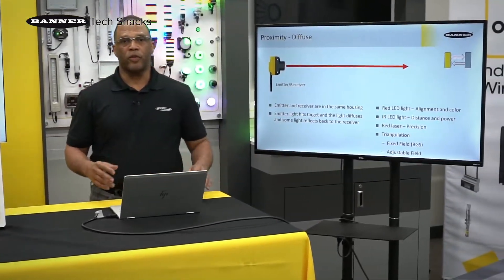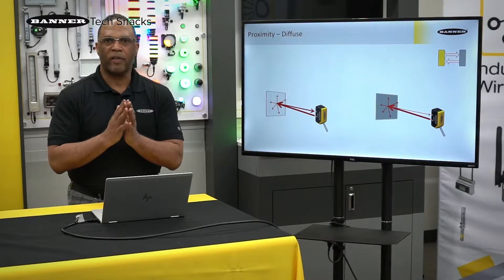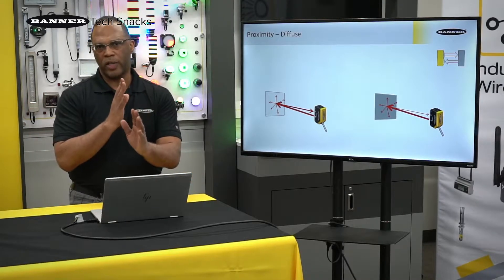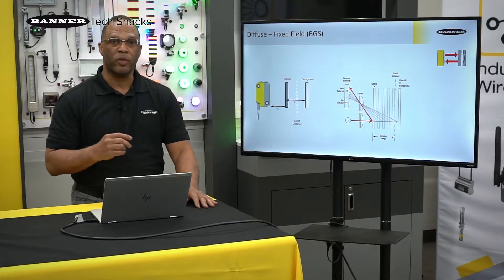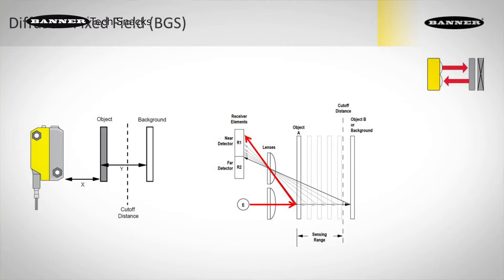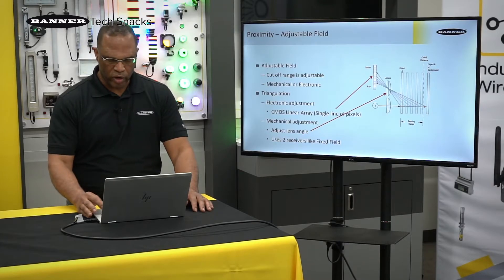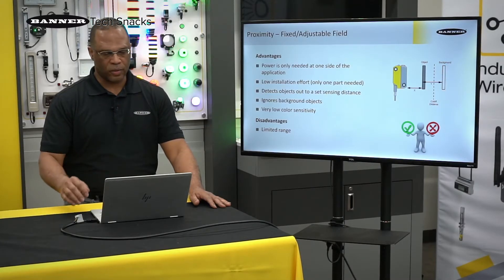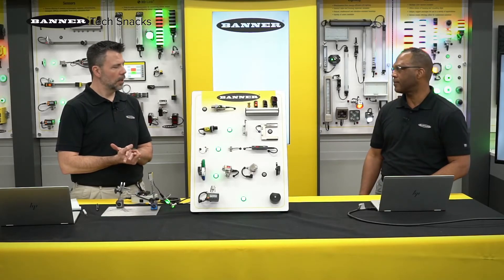Part 5: Banner Photoelectric Sensors Proximity Mode: Diffuse Fixed Field and Adjustable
Darryl and Scott discuss Proximity Mode: Diffuse Fixed Field and Adjustable.